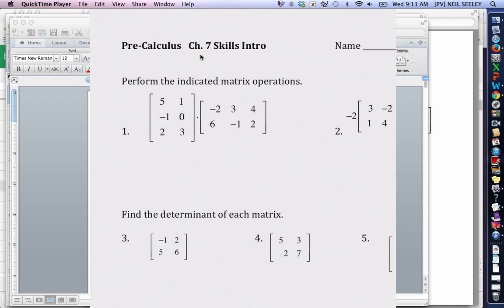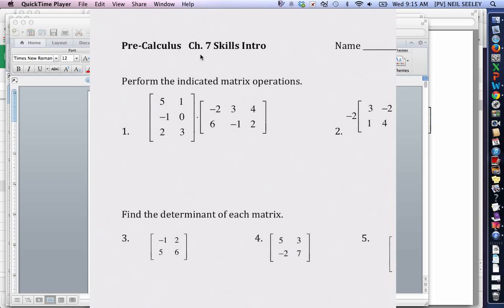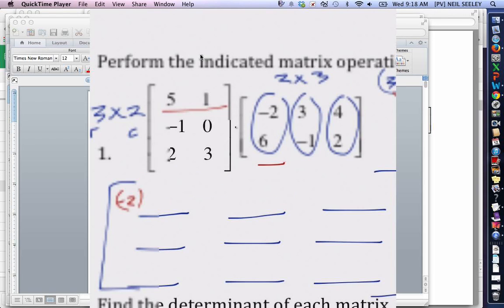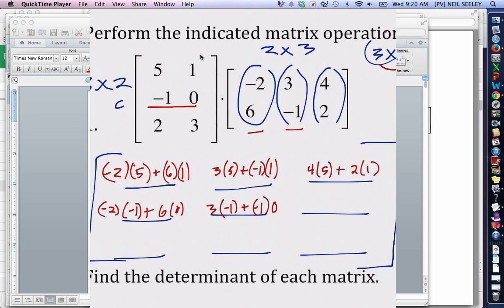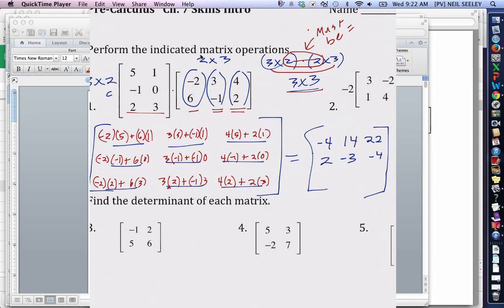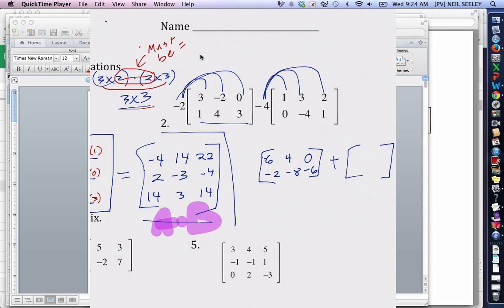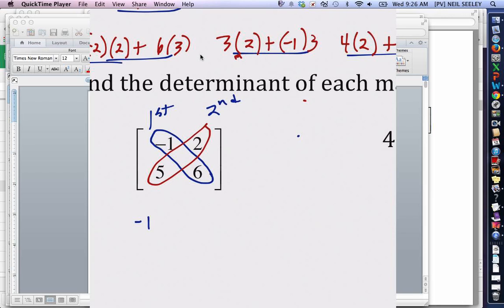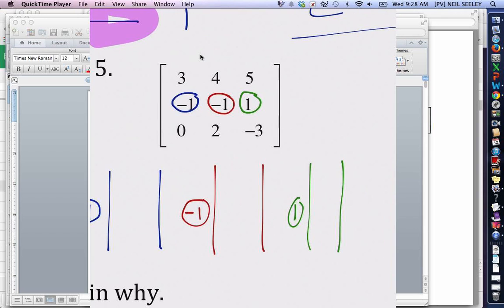Intro to Matrix operations